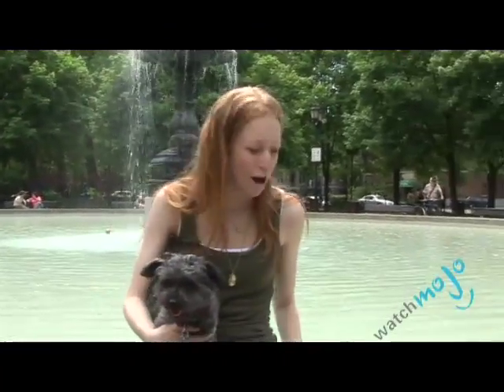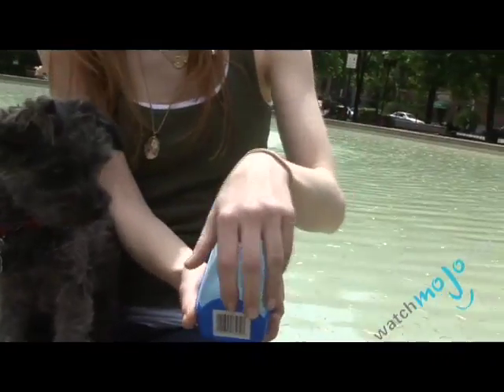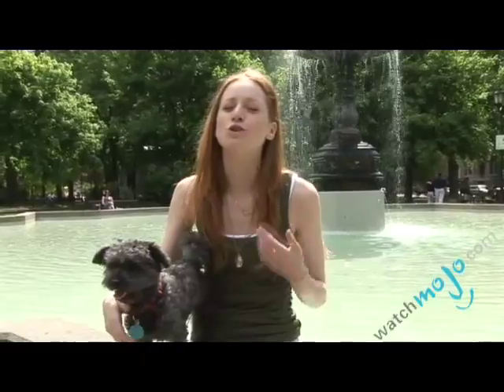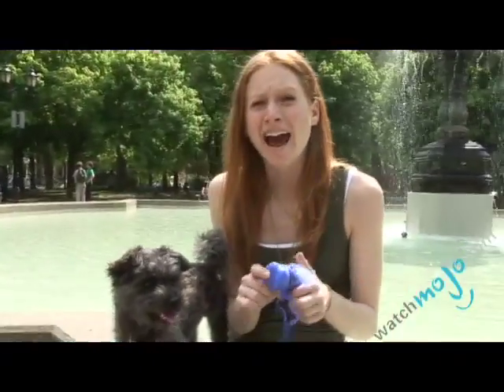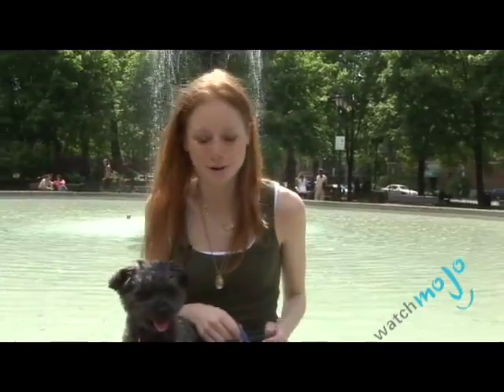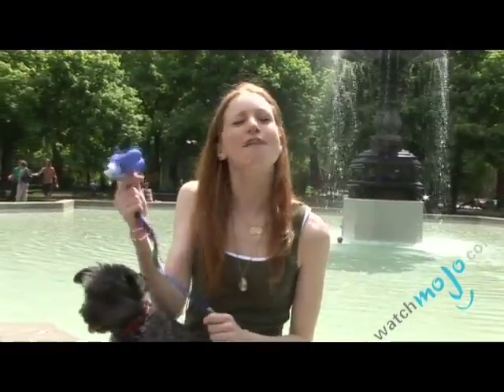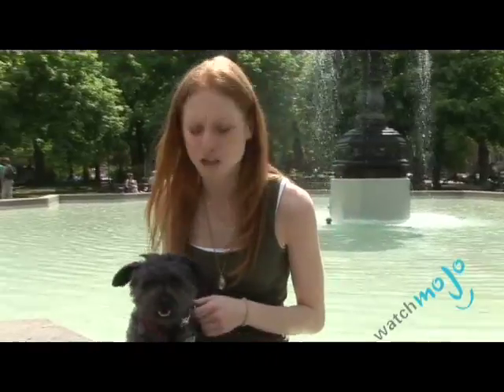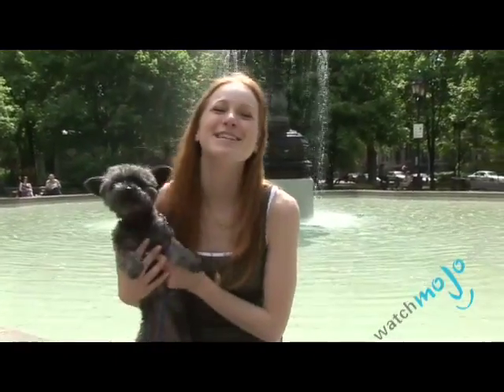Dog Toys and Gadgets